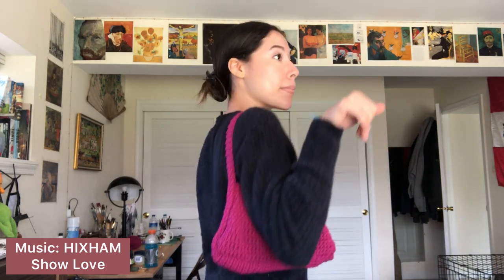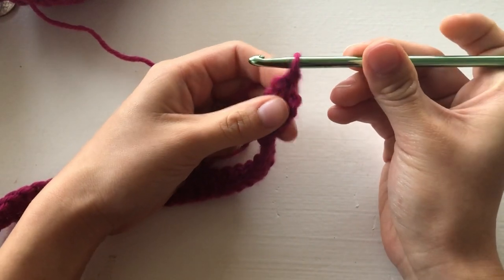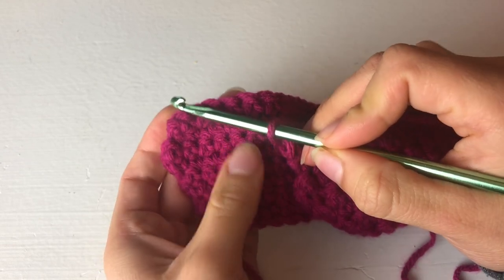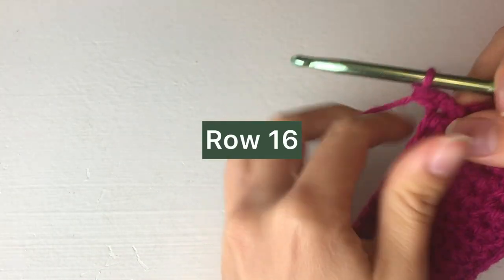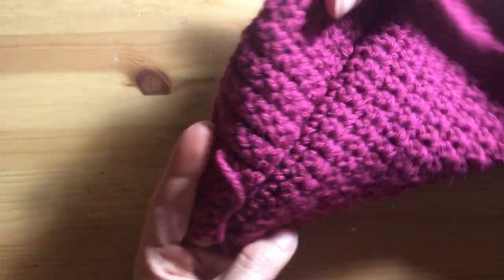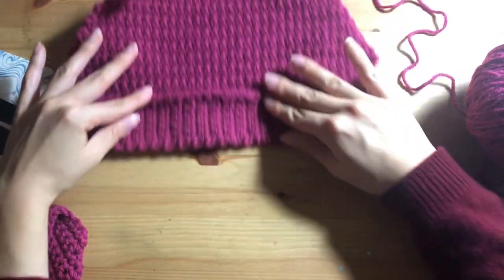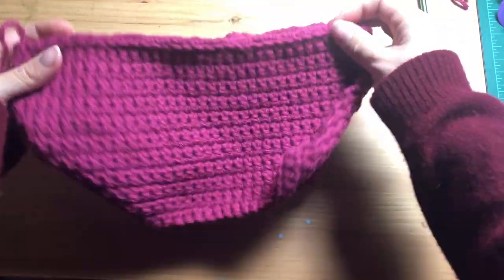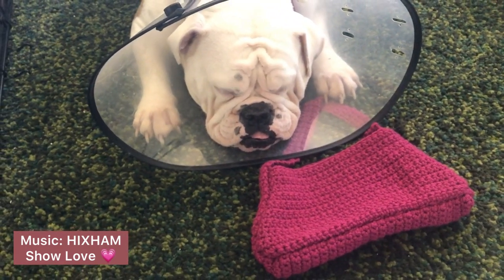How to Crochet a Shoulder Bag | EASY & In Depth Tutorial for Beginners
Hey Everyone! This is an easy and in-depth tutorial on how to crochet a shoulder bag. These are also known as the trendy baguette bags. So yes a DIY shoulder bag or baguette bag.

Also if you make the bag tag me on IG @lalaa_perezz

Time Stamps ⏰
Intro - 0:00
Materials - 0:38

Body of the Bag - 4:43
Increasing section - 8:14
Decreasing section - 14:47
Straight top section - 18:22

The base of bag - 24:19
Side and straps - 31:14

Connecting the base piece - 36:27
Connecting the side piece - 45:29
Fin - 58:34

Written Pattern ✏️🧶
Body of bag: foundation chain 34  (9 1/2 inches in length)
Row 1: normal (no increase or decrease)
Row 2 -5: end of row increase ( 2 sc into the last opening)
Row 6: normal
Row 7 -16: end of row decrease (skip the last opening)
Row 17-21: normal

Base of the bag: foundation chain 7 (9 1/2 inches in length)
Side and straps of the bag: foundation chain 4 (sc for 26 inches in length)